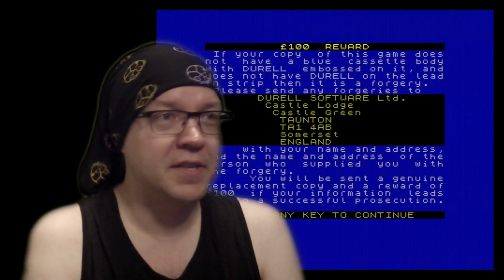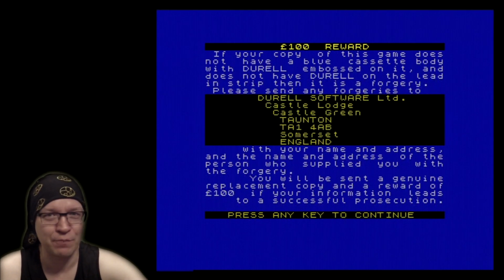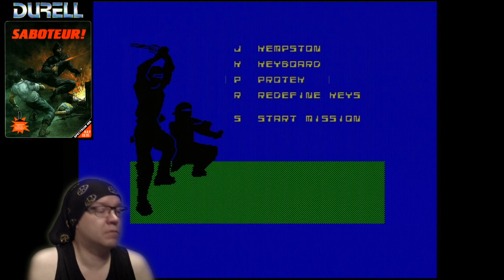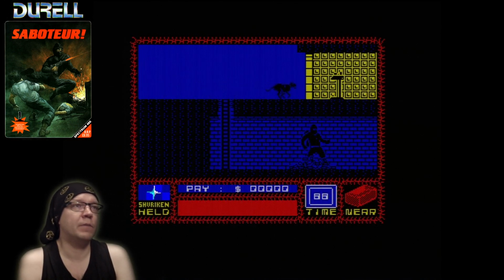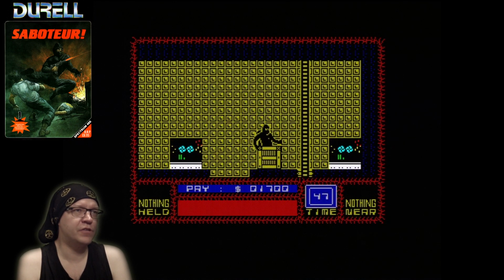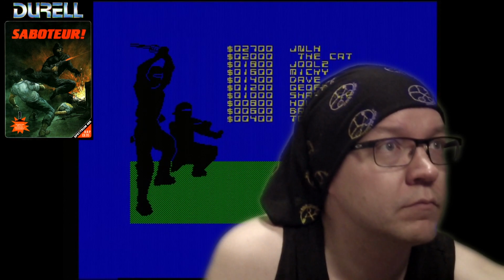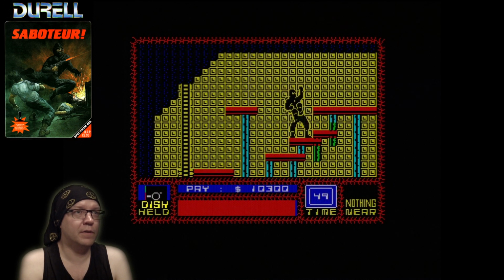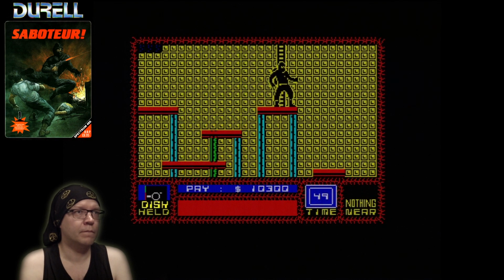FRGCB's Let's Play - Saboteur! (Sinclair ZX Spectrum)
FRGCB presents a Let's Play sort of a cheap video production thing of:

SABOTEUR! (Durell Software, 1984) for the Sinclair ZX Spectrum 48k, played on a Spectrum 128k +2.

Unemulated gameplay video with live, unscripted commentary. Unlike FRGCB's earlier Let's Play videos, this one has been slightly edited.

The footage was recorded using a Sony RDR-HX710 DVD-recorder, re-captured with OBS Studio and compiled using VEGAS Movie Studio 17 Platinum Steam Edition (because it cannot utilize pure DVD format (VOB) videos properly). The camera pointing at me is a Zoom Q2HD.

I have transcribed my commentary straight from the unmixed Zoom Q2HD recording, so turning on the custom English subtitles is highly recommended for enhanced clarity.